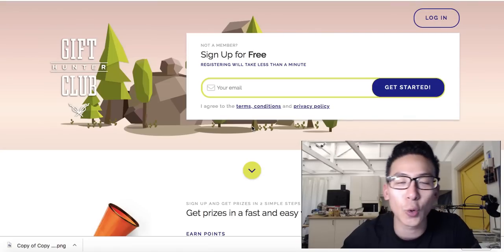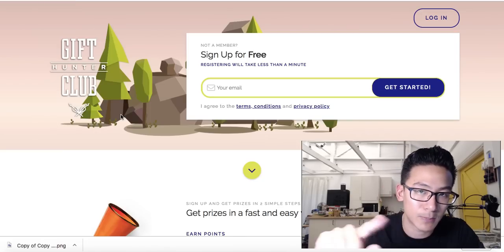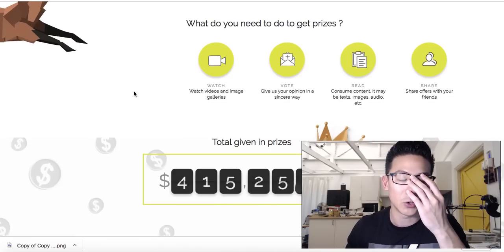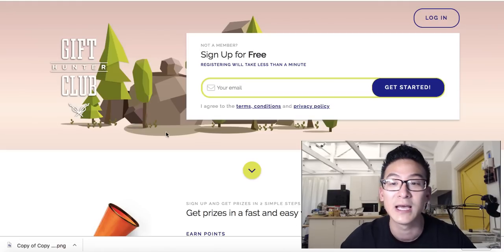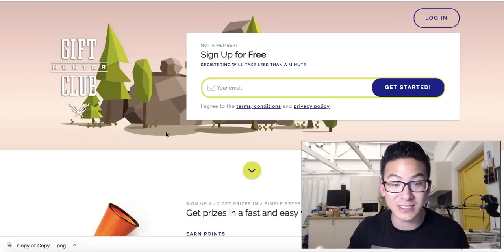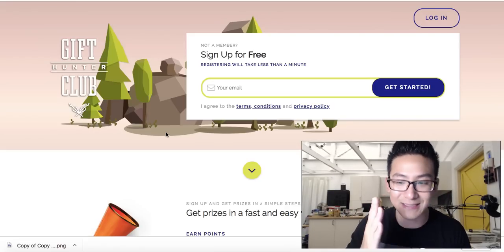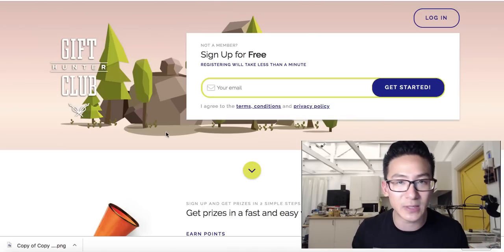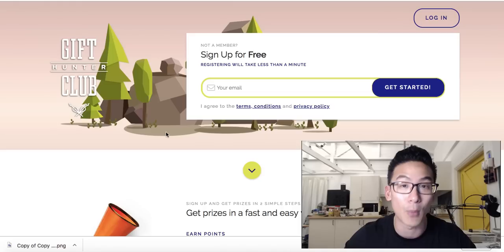Gift Hunter Club Review - How Much Can You Earn With This Site??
Discover more in this gift hunter club review *** Remember that you can get access to my 6 Figure Online Strategies by clicking here:

About this video:
You will learn in this gift hunter club review whether you can really earn money by using survey websites or if you should be using other strategies to make money online. Good luck!